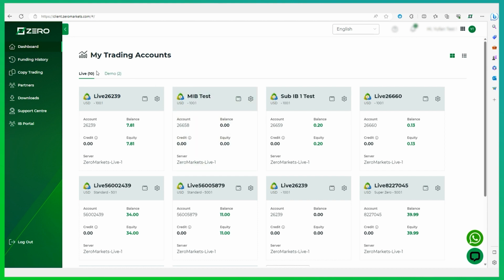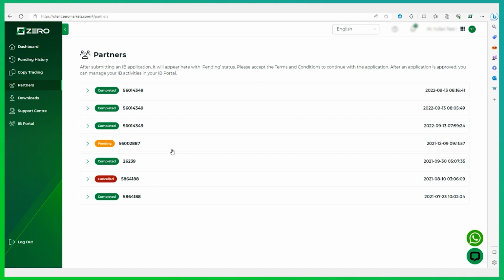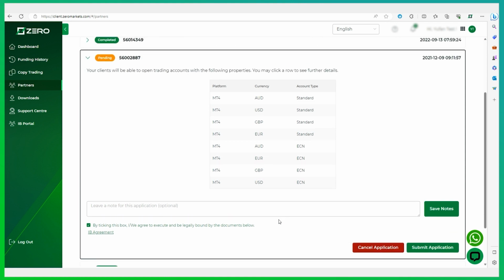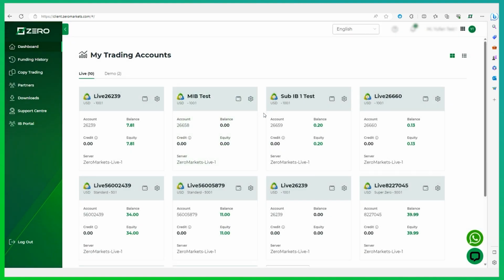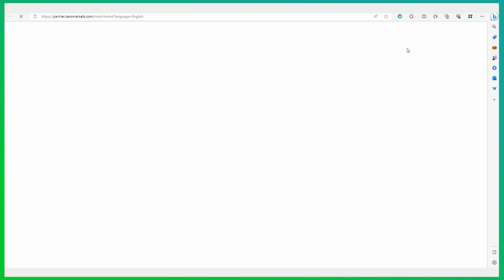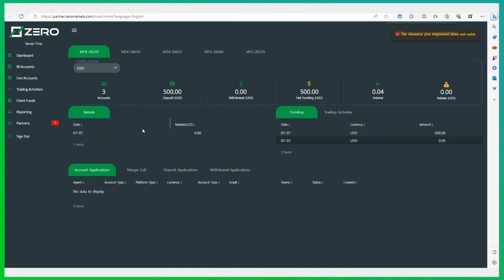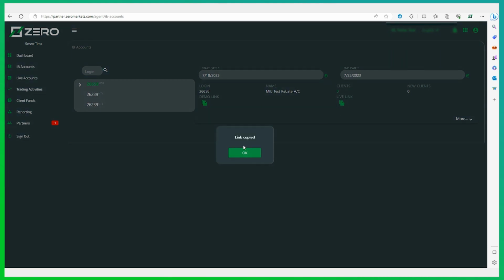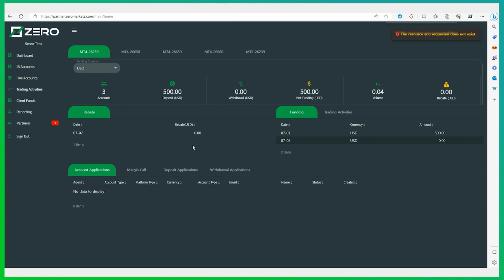Tutorial - How to apply for an IB partership?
In this video,  we're going to cover some guidelines when applying for an IB partnership.